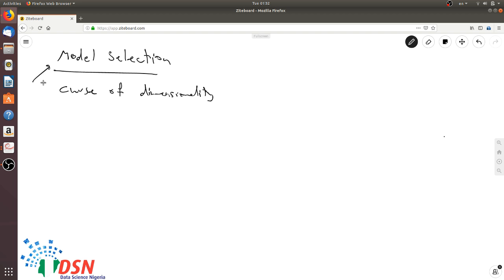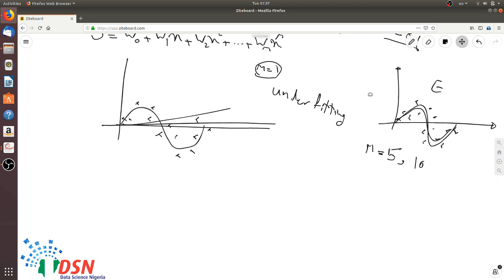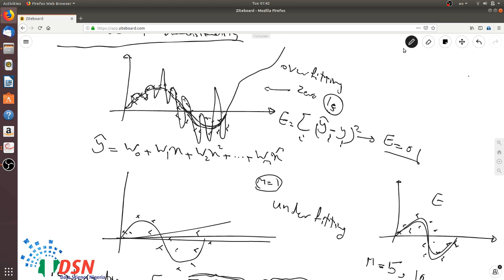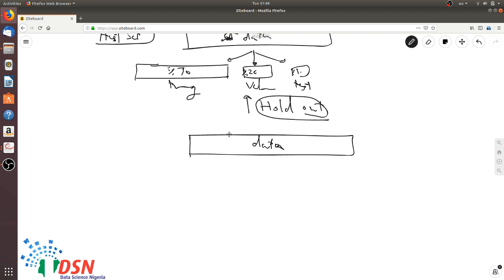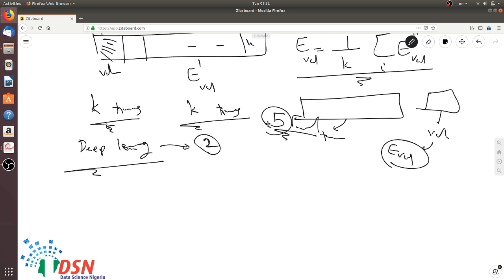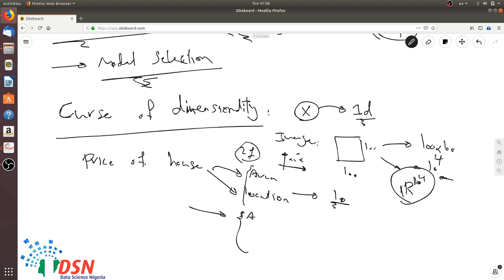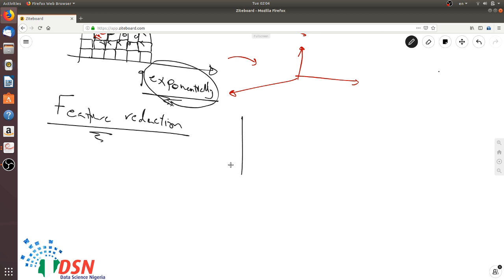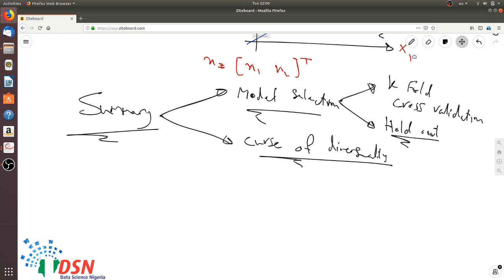Day7 100DaysML: Model Selection (K Fold Cross Validation, Hold out) and Curse of Dimensionality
Day 7 of ML100days. We explore Model Selection (K Fold Cross Validation, Hold out) and Curse of Dimensionality on Pages 32-38 of the book, Pattern Recognition and Machine Learning book by Christopher Bishop

AI Bootcamp 2019 is the place to be!